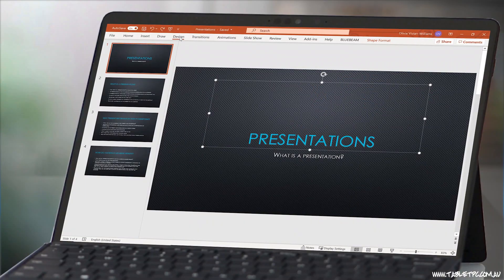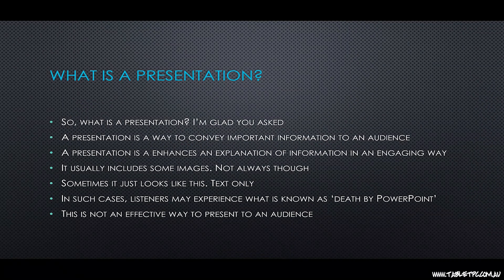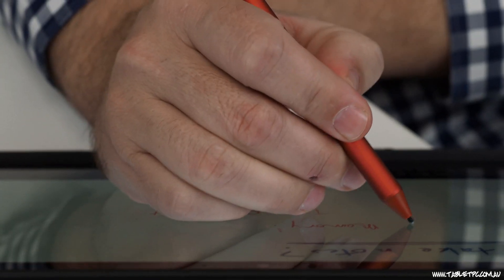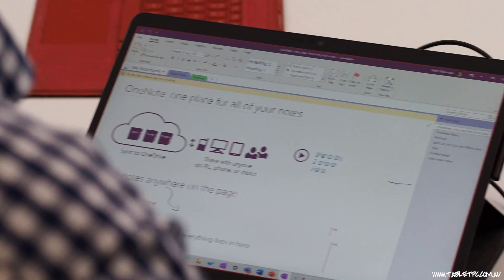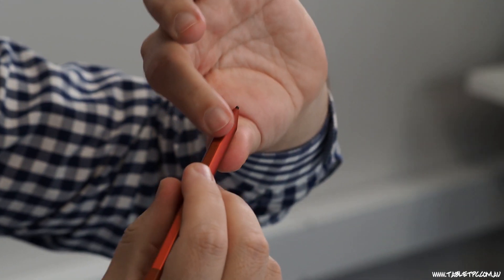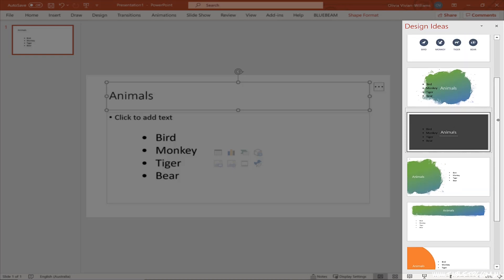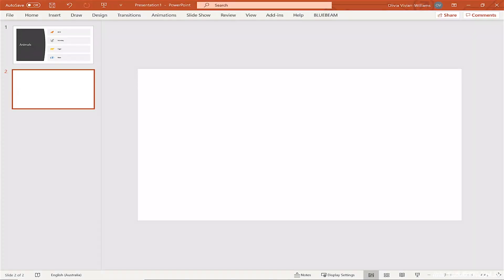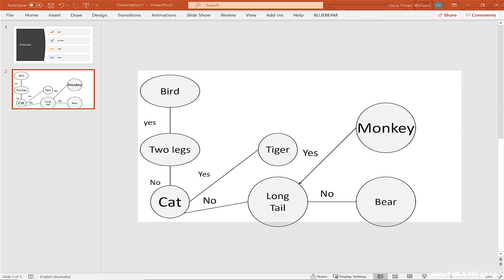Create PowerPoint Slides with your Pen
When creating a PowerPoint presentation, it's easy to get distracted by formatting, layouts and backgrounds. Here's how your Surface Pen can assist you to effectively plan and create your slides.